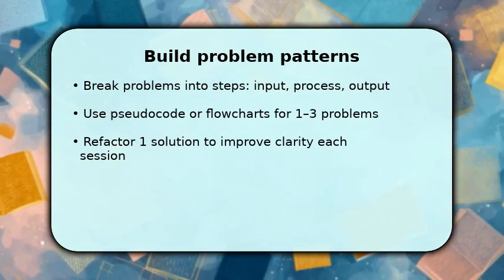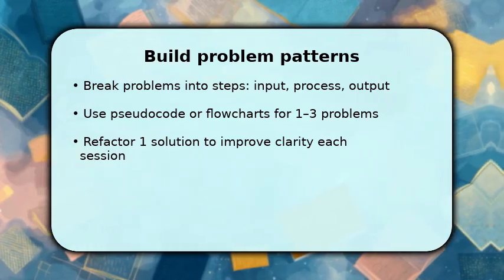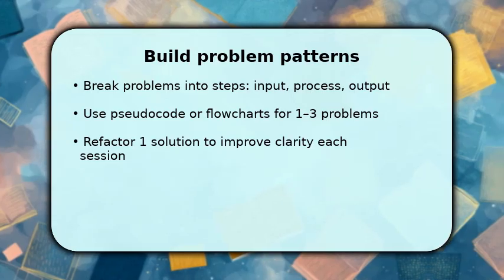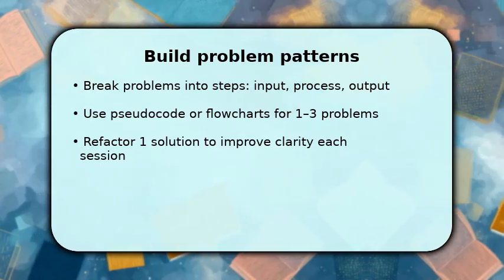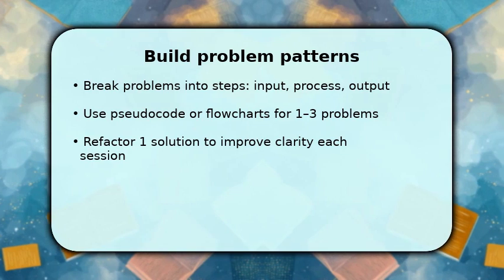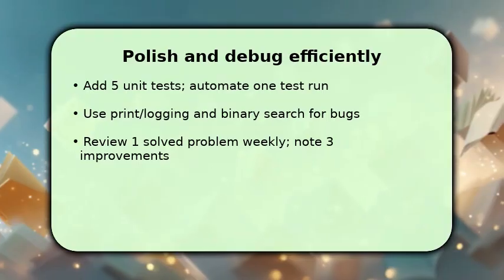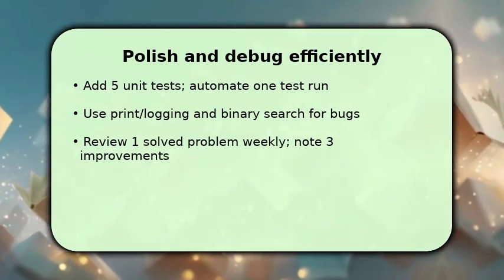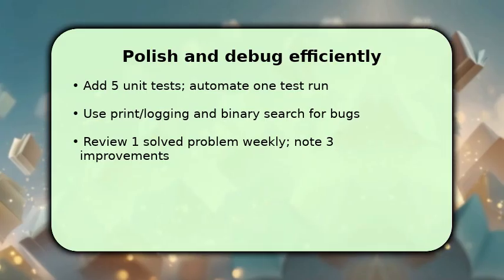How to Develop Programming Logic Skills (easy Method)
Dive into the world of programming logic in this easy-toctlog develop your problem-solving skills. Learn step by step techniques to enhance logical thinking and tackle coding challenges with confidence.